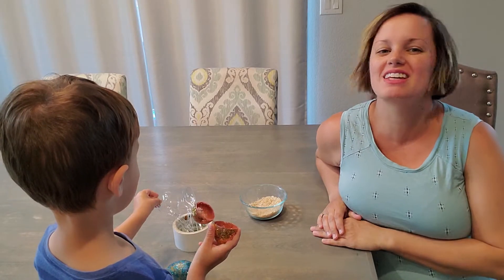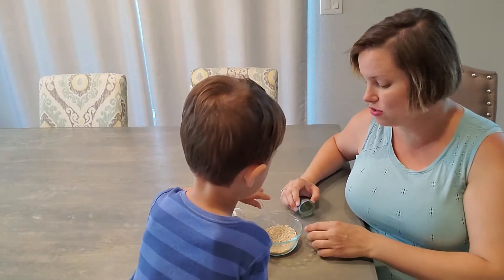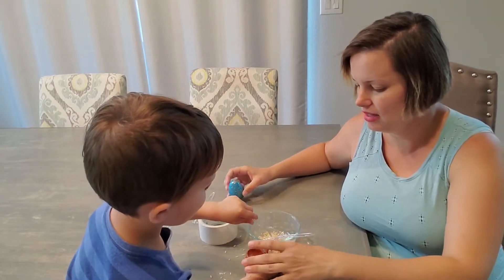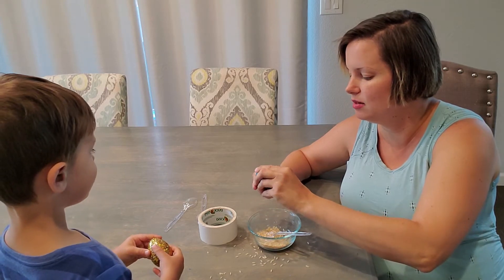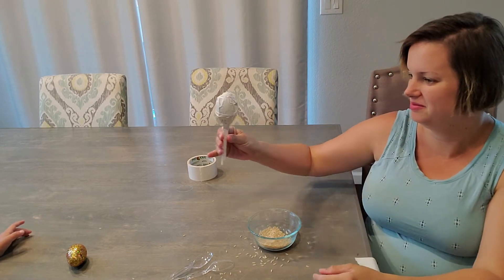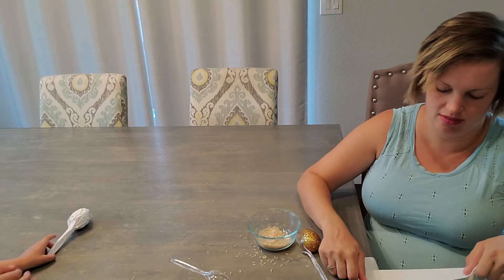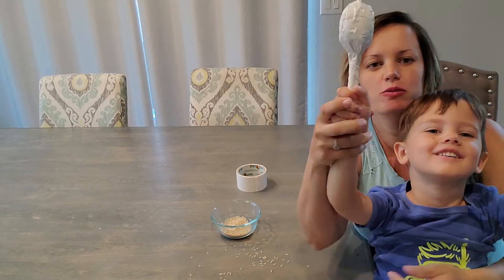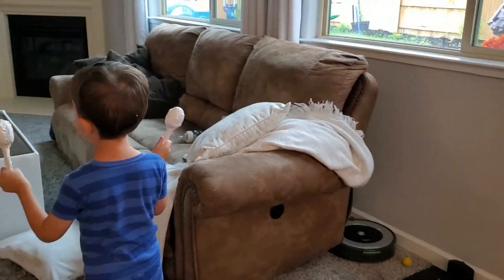Daily Activity: May 12, 2020- Maracas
Supplies: 4 plastic spoons, 2 plastic Easter eggs, dried rice or bird seed, tape (packaging or duct tape works well)

Instructions: Fill the two plastic eggs about halfway with rice or bird seed. Place two spoons around the plastic egg. Wrap tape around the plastic eggs and spoons. Super simple and fun!